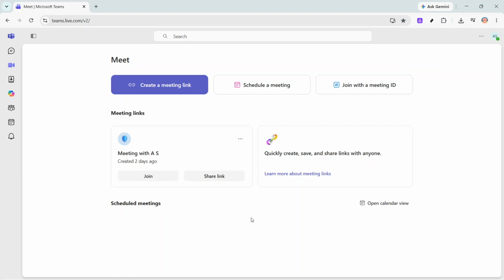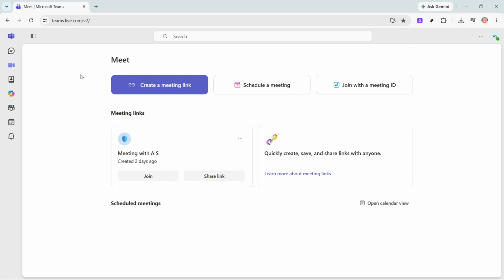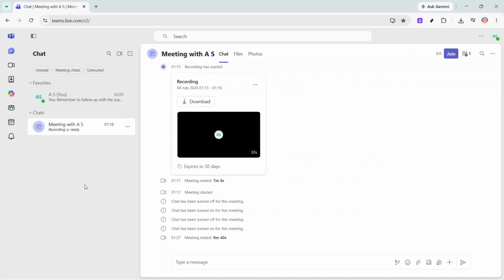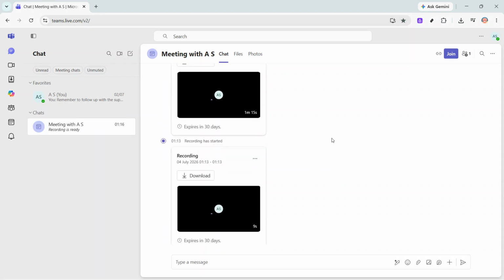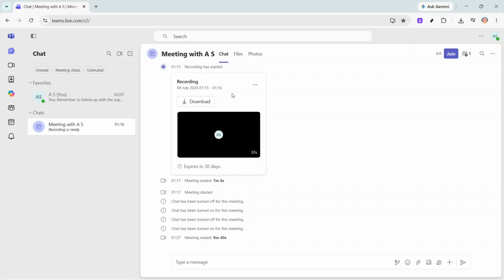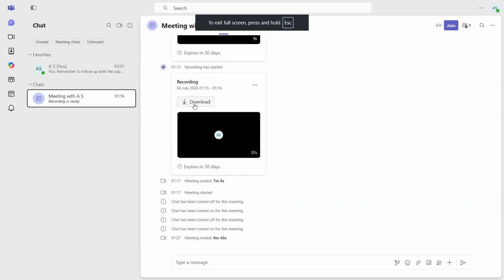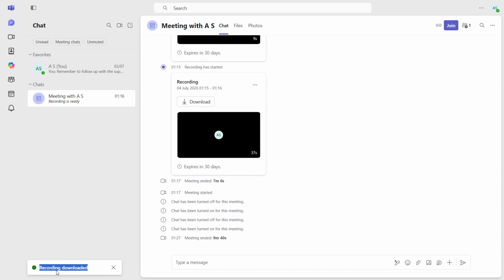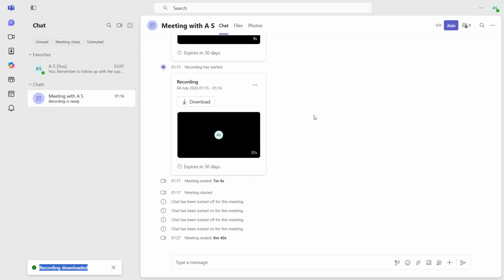How to Download a Recording from Microsoft Teams [2026] | Step-by-Step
Learn exactly how to download a recording from Microsoft Teams using the most current method available. In this video, we walk you through finding your recorded meetings, accessing them through SharePoint or OneDrive, and saving them directly to your device. Whether you recorded the meeting yourself or need to grab a shared recording, this tutorial covers both scenarios. We also show you what to do if the download option appears greyed out or restricted by admin settings. This is the updated method that works with the latest version of Microsoft Teams. No outdated steps, no confusion — just a clear walkthrough from start to finish. Follow along and you'll have your recording downloaded in just a few minutes.